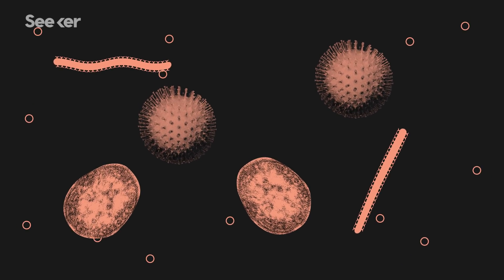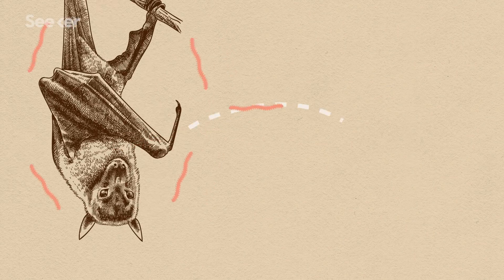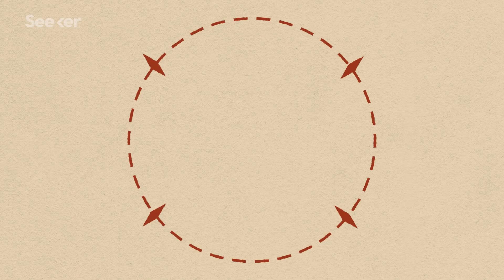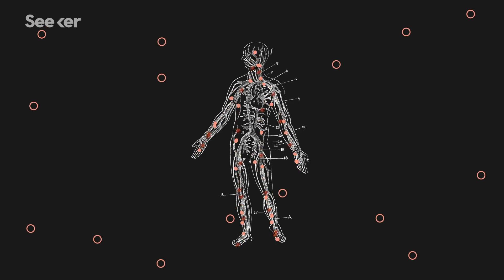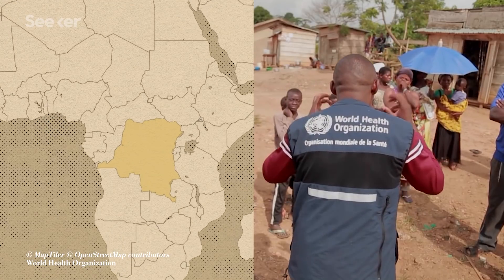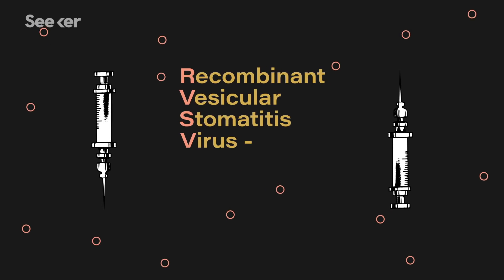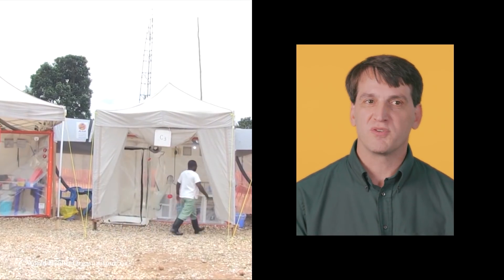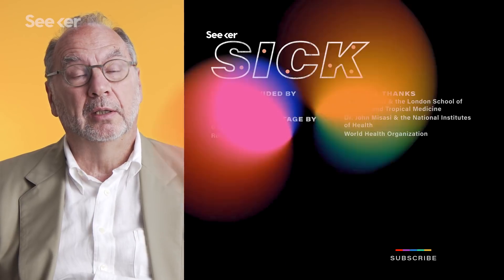What Ebola Does to the Body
With the potential to kill within a week, and a death rate that’s been as high as 90%—ebola is still very much at large in the Democratic Republic of the Congo. But that may change soon.

Similar to the novel coronavirus (COVID-19), ebola may have gotten its start in surprising place: bats, more specifically fruit bats. But the good news is there are some promising breakthroughs and not one but two exciting experimental vaccines in use in the DRC—the location of the second-largest ebola outbreak in history. But the Kivu outbreak may finally be over.

On this episode of SICK, we sit down with Dr. John Misai and Dr. Peter Piot to find out more about this deadly disease.

So how exactly does Ebola work? Where did it come from? Why are its outbreaks so difficult to contain? And is there any hope of getting rid of it once and for all?

Find out the answers and more in this SICK

A Drug Developed to Fight Ebola Could Hold Hope for Coronavirus Treatment
The Ebola outbreak in North Kivu seems to have come to an end just as the coronavirus panic struck Europe and the U.S.—the WHO says there has not been a new case of Ebola since Feb. 17 this year. Despite the marked differences in how the viruses operate (Ebola is far more deadly than coronavirus, and it is only transmitted through infected bodily fluids, while COVID-19 is believed to be transmitted through airborne droplets), there are many similarities in the range of public response, from denial that the disease is a problem to contact tracing and mandatory quarantining for people who have potentially contracted the illness.

The second largest Ebola outbreak in history may finally be over
The eventual containment of Ebola in the northeastern DRC reflected the value of an intensified vaccination campaign with an increased focus on community engagement aimed at easing suspicions about the efforts of government, international organizations, and health-care workers who were trying to end the spread of the virus.

What the West Can Learn From Africa’s Ebola Response
Those first days of the 2014 Ebola outbreak and Liberia’s response from that point on can offer important lessons to European and North American governments in light of the World Health Organization’s announcement that the new coronavirus is now a pandemic—and the evidence in rising caseloads from Madrid to London to New York. The Liberian government’s reaction to the crisis and the approach we took in Liberia could serve as a model for how Western countries, many of which are underprepared for a crisis of this magnitude, can respond.